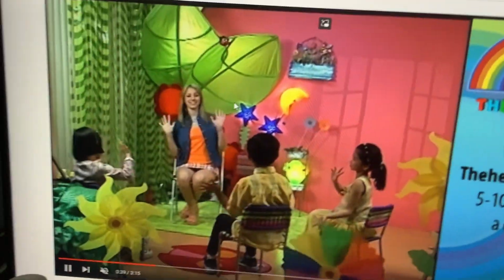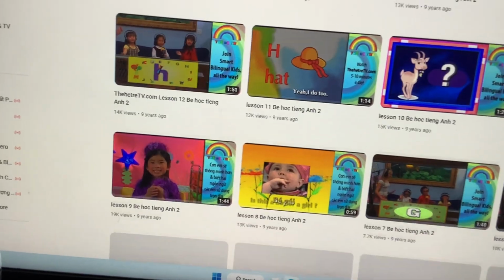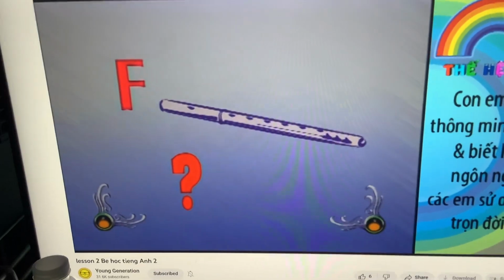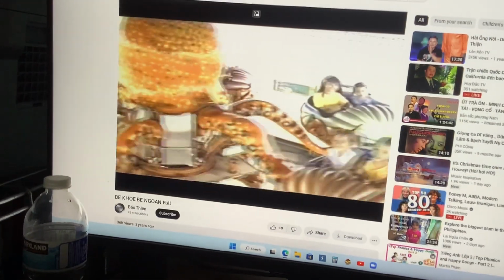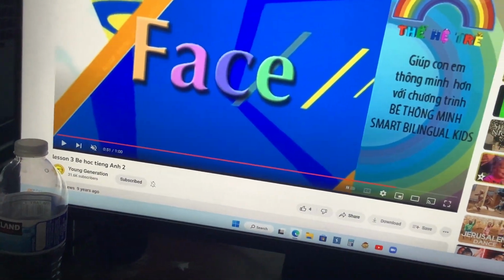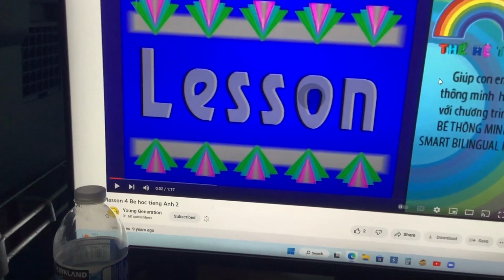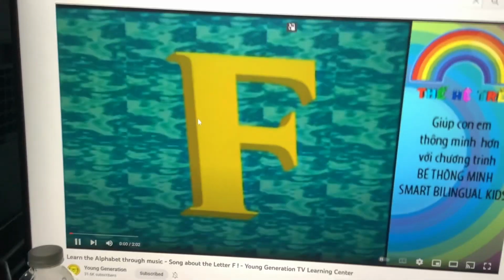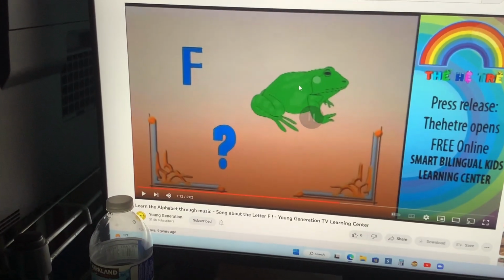Letter F from Level 2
Letter F is the next one